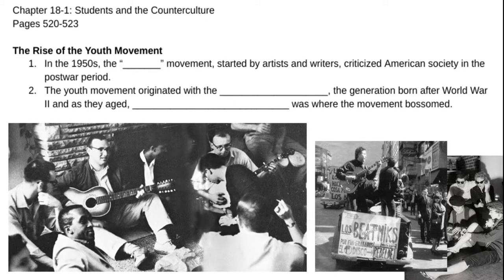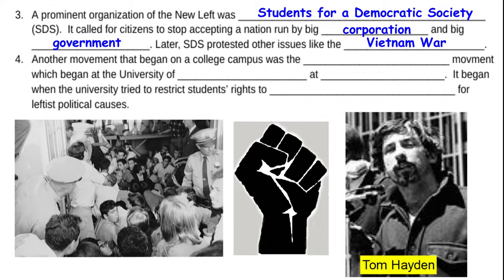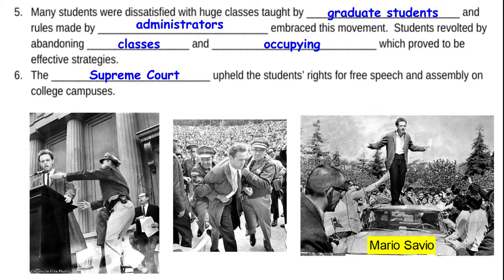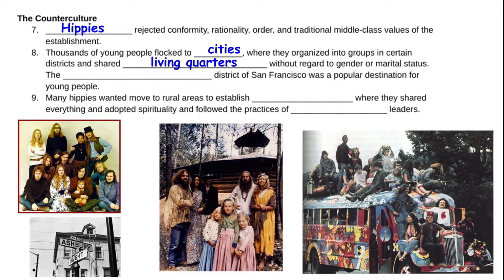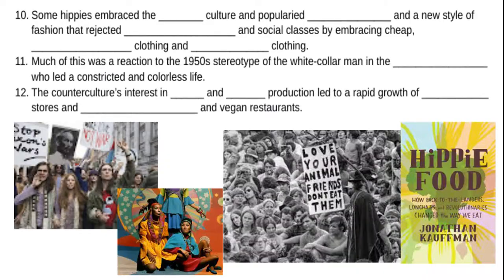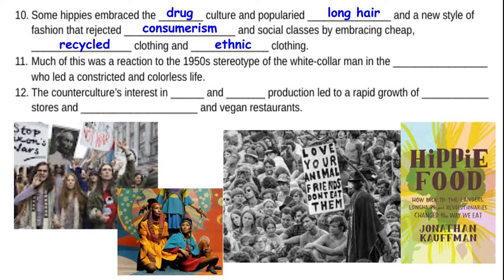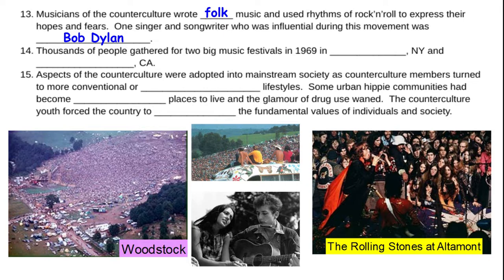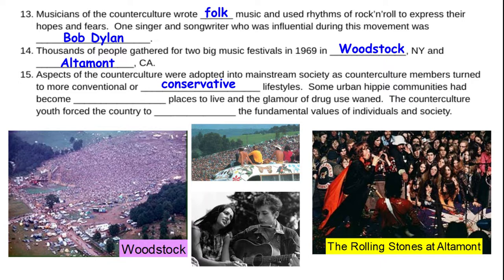History 2 Chapter 18-1 Notes